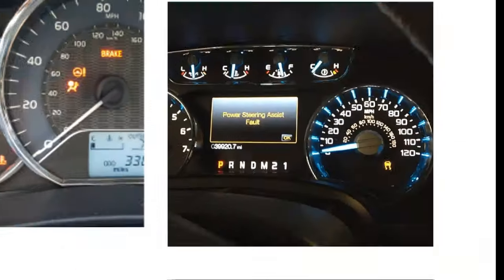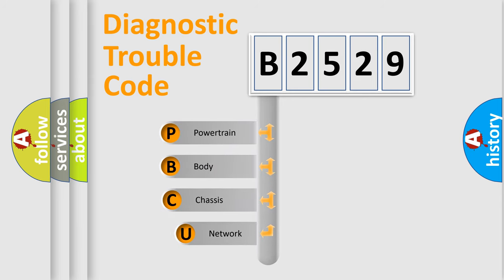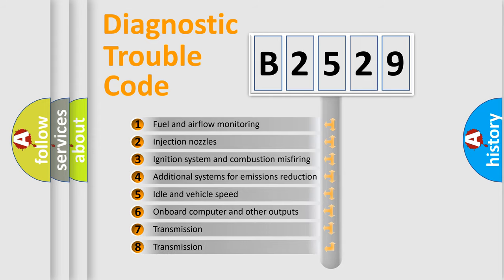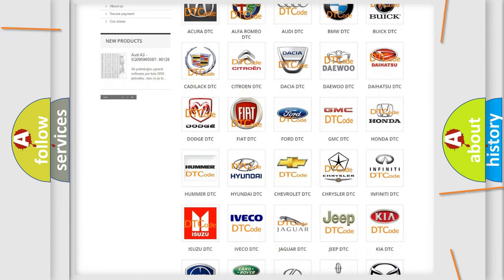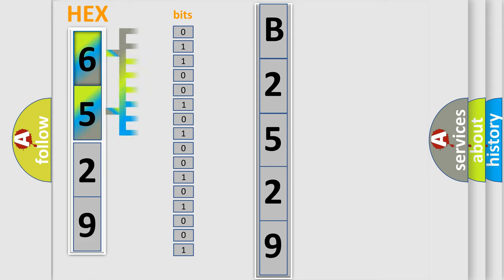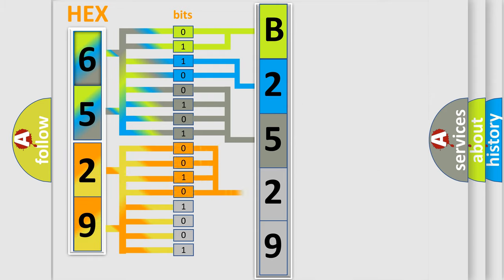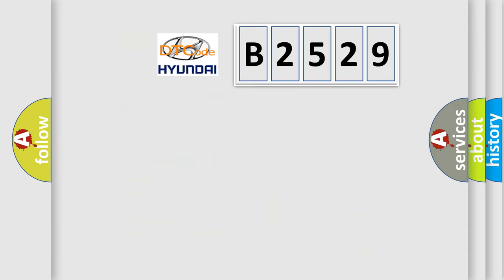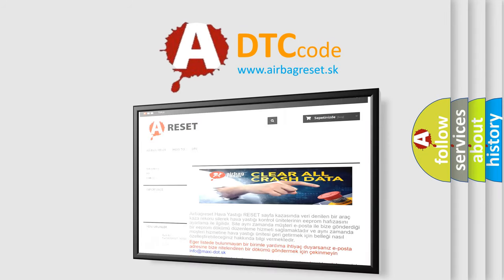DTC Hyundai B2529 Short Explanation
Contents:
0:21 Basic DTC analysis according to OBD2 protocol standard.
1:48 Insight into programming
2:58 A diagnostically understandable description of the Diagnostic Trouble Code
3:05 Basic error definition

Make:
Hyundai
Code:
B2529
Definition:
Random or multiple cylinder misfire detected
Description:
Excess emissions level of misfire on more than one cylinder